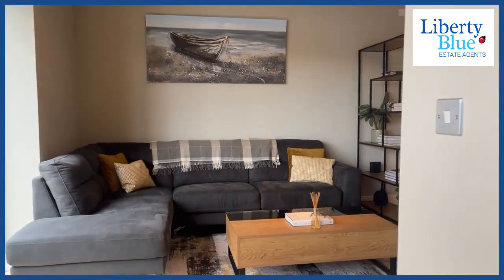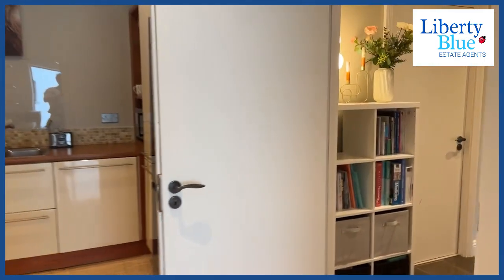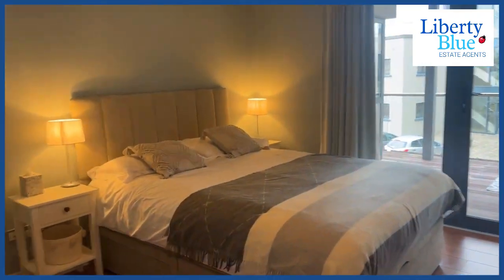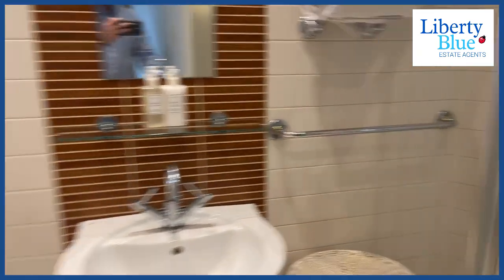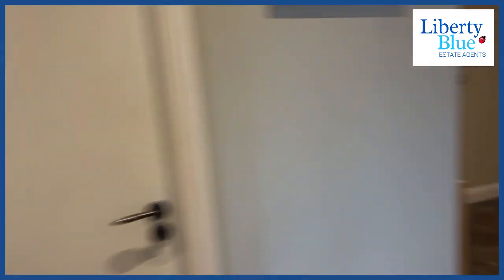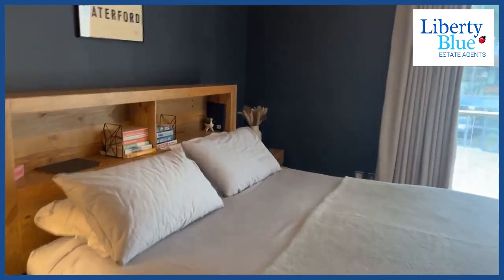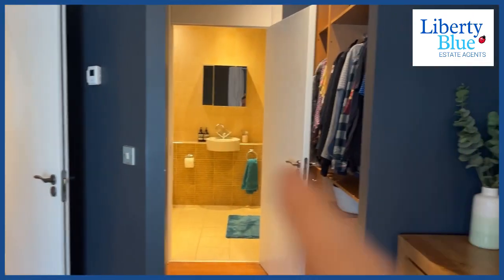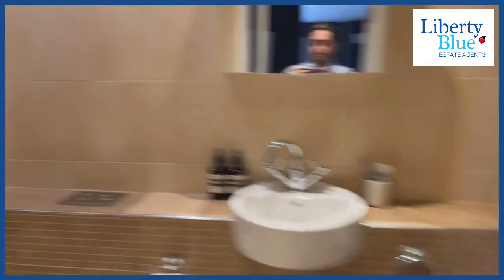Sneak Peek of 12 Glencove, Waterford - Coming Soon for Sale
Darragh gives us a quick sneak peek tour of this beautiful apartment which will be coming to the market very soon.